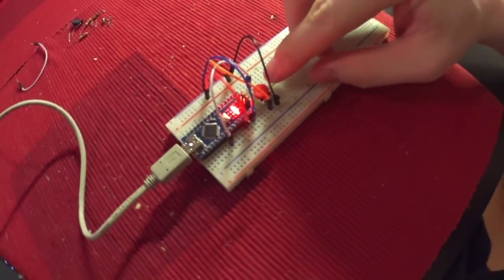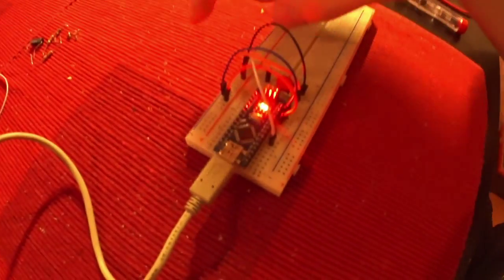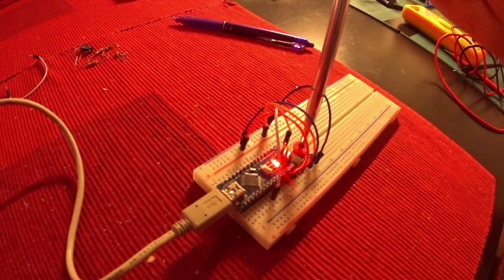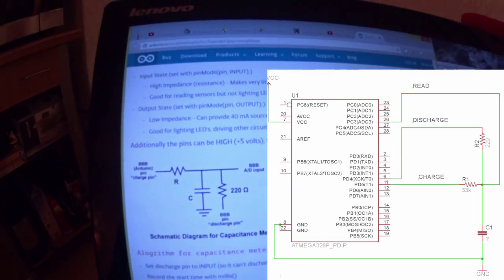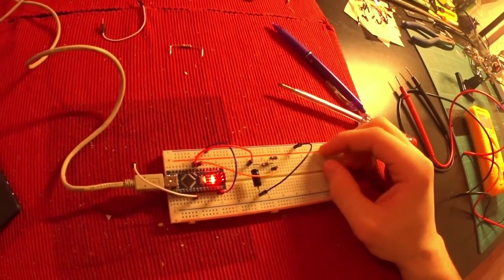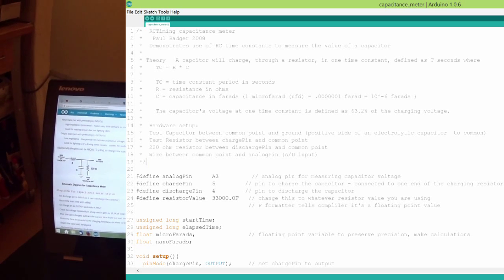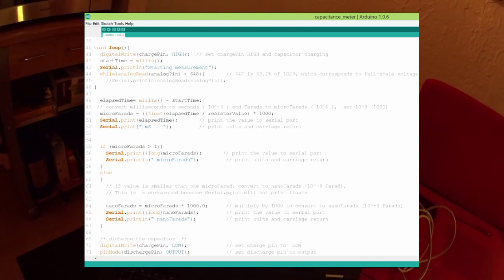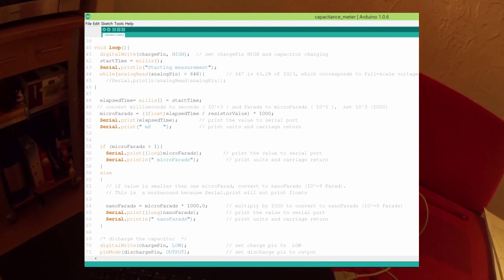Arduino Basics: Capacitance Meter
In todays build we use an Arduino Nano to measure our capacitors capacitance! This is based on the capacitance meter sketch which can be found here